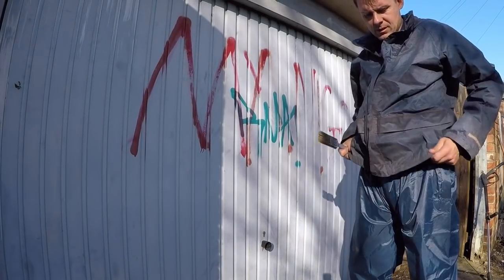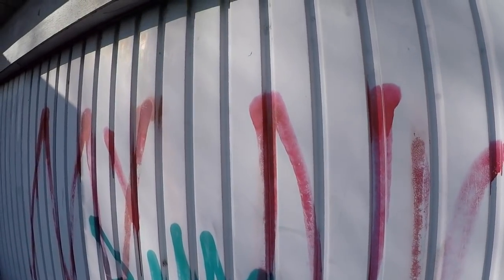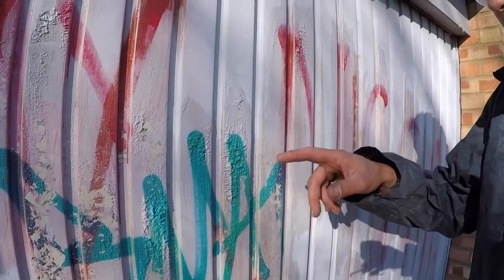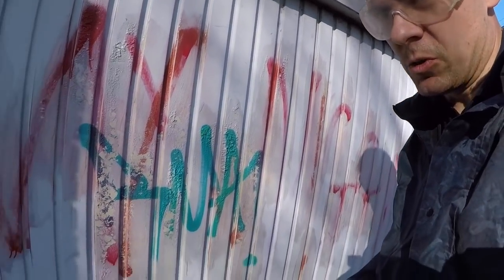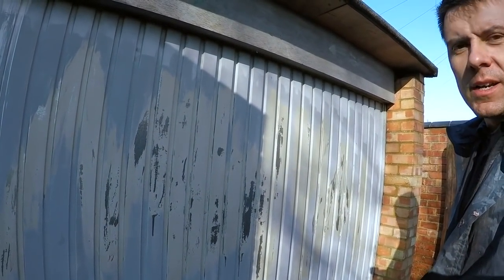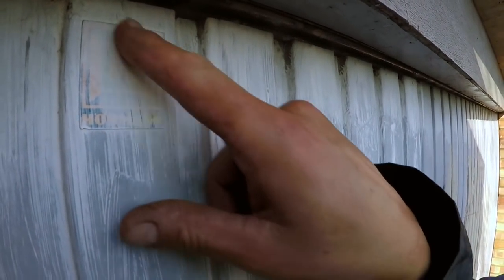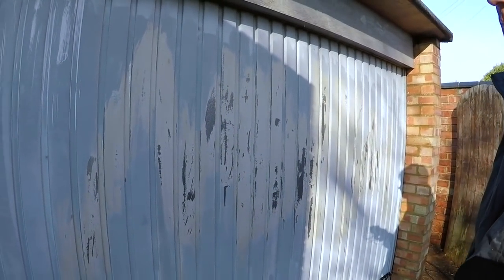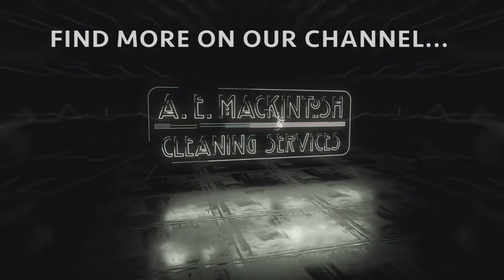Using Graffiti Removal Gel On A Painted Garage Door!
This video is about Using Graffiti Removal Gel On A Painted Garage Door